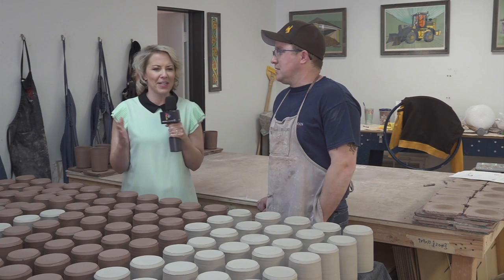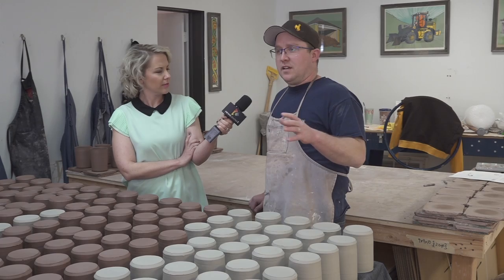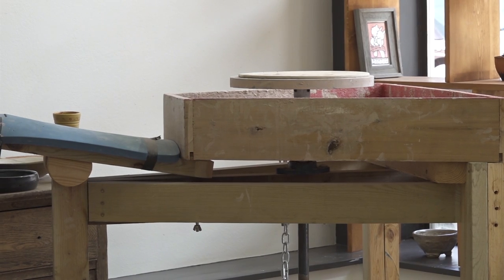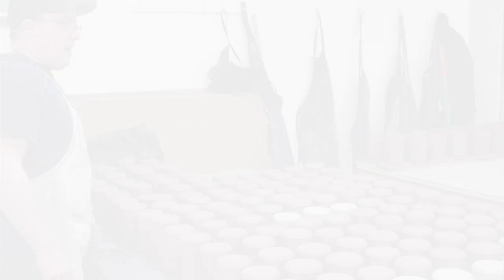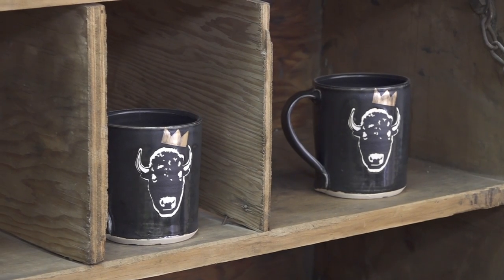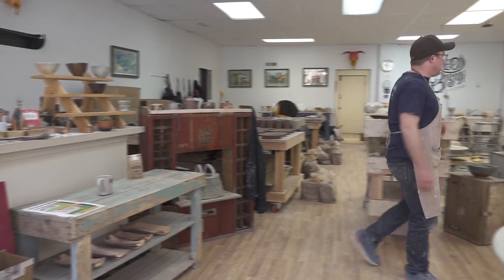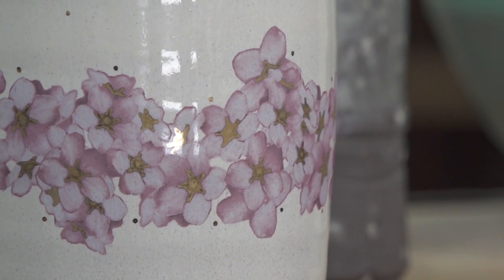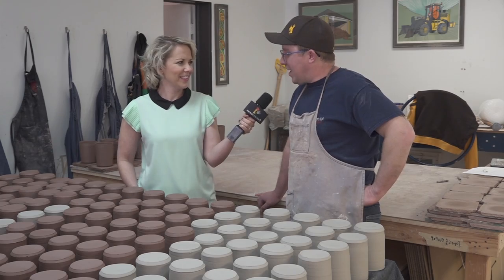Red Bison Studio, Sheridan Wyoming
Interviewee: Stephen Mullins/ Owner, Red Bison Studio
Photographer: Megan Murat
Host: Anya Mueller